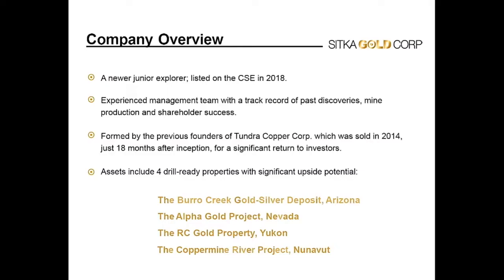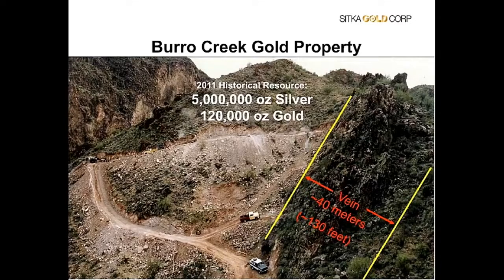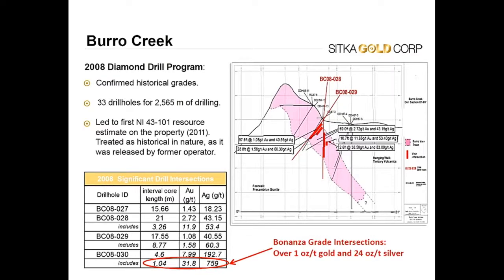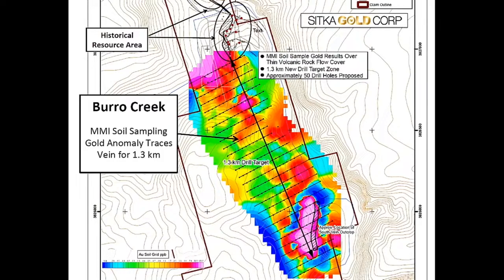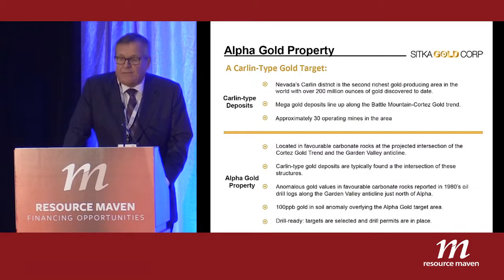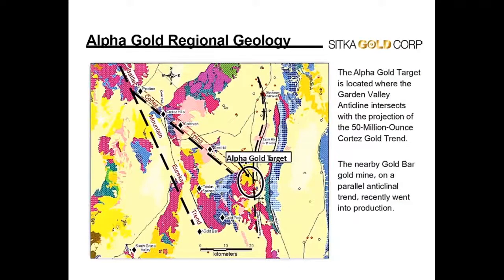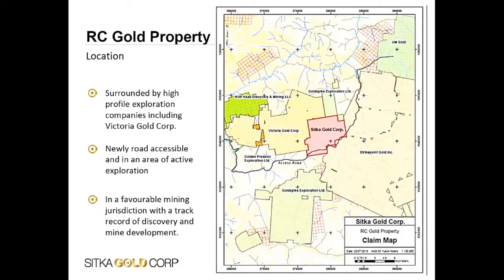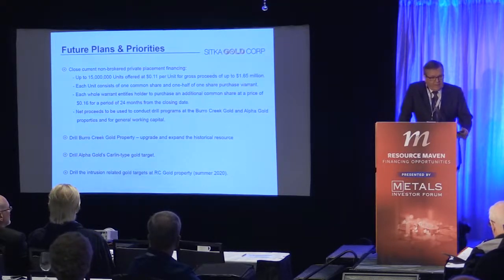Resource Maven Financing Opportunities Conference October 10, 2019